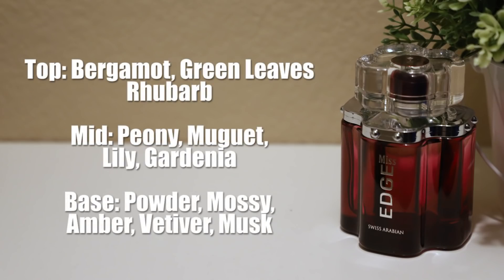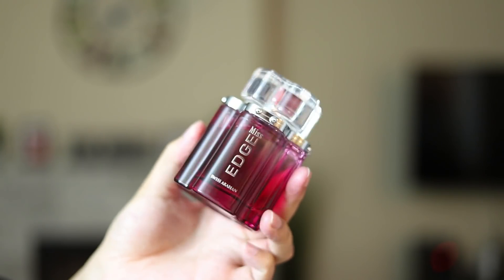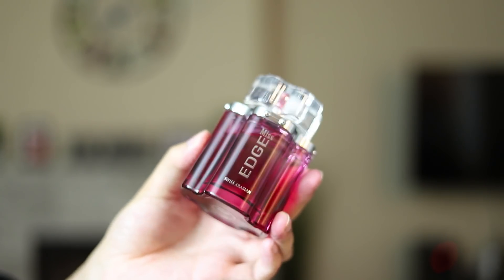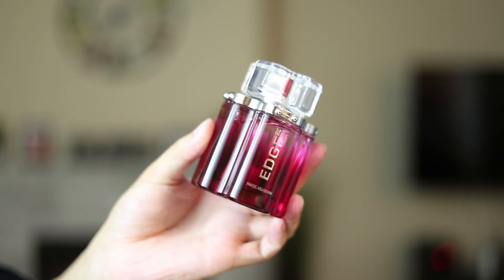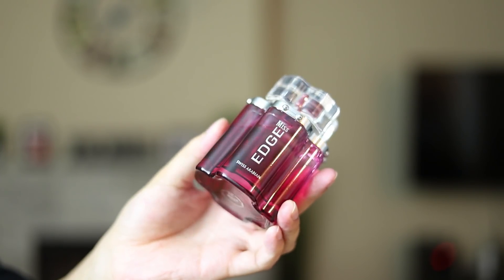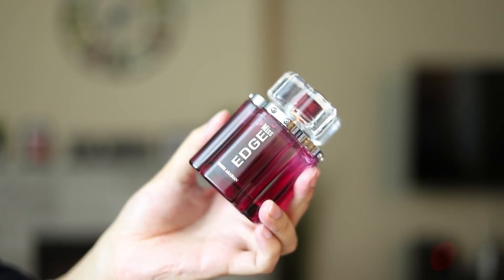Miss Edge 100mL, Eau De Parfum for Women - an In-depth Review from Perfume Artisan Swiss Arabian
Miss Edge is a fresh floral fragrance which captures the youthful spirit of a modern woman whose charm and elegance is inimitable.

Its opening leads to a fresh burst of citrus fruits and sharp green notes of bergamot and rhubarb, which meld deliciously into a dazzling bouquet of lily of the valley, white lilies, pink peony and heady gardenia. With seamless blending, the flowers make way for a captivating finish of moss, musk, and woody vetiver. A delicate touch of powdery notes adds a sleek base that lasts till dawn. With its velvety feminine finish, Miss Edge will give you the kind of twilight allure that makes every evening unforgettable.

Miss Edge is a new version of Swiss Arabian’s bestsellers Edge and Edge Intense. It is especially suited to the cooler seasons.

She is elegance. She is ambition. She is Miss Edge.

Olfactory Information:
Top Notes: Bergamot, Green Leaves, Rhubarb
Middle Notes: Peony, Muguet, Lily, Gardenia
Base Notes: Powder, Mossy, Amber, Vetiver, Musk

[SwissArabian Exotic Oud Perfume, Colognes and Oils]